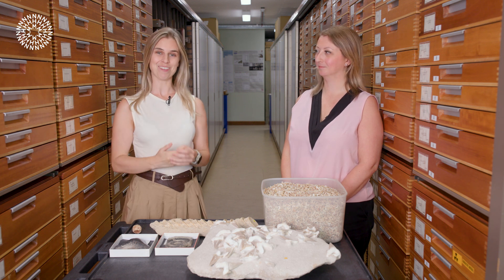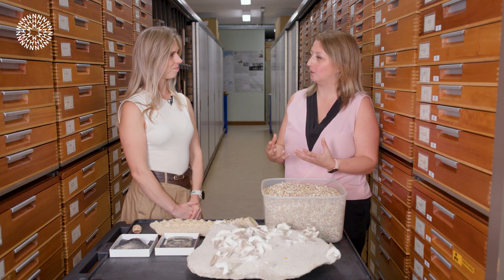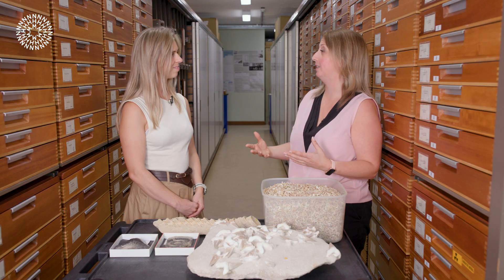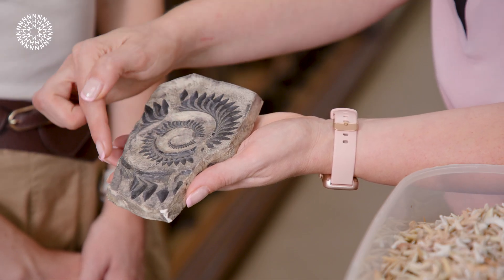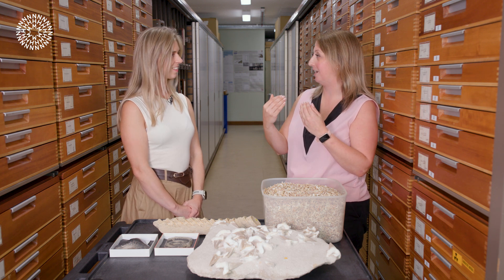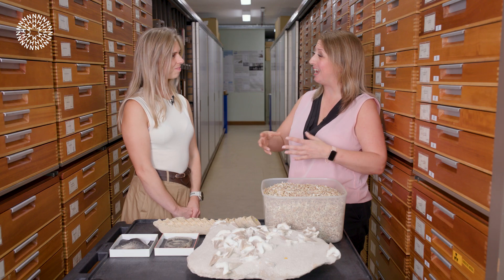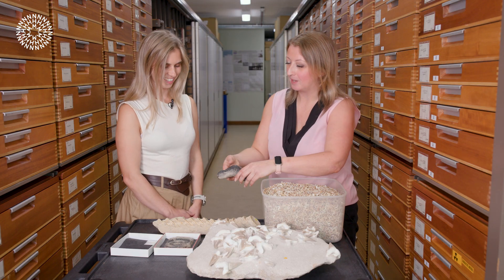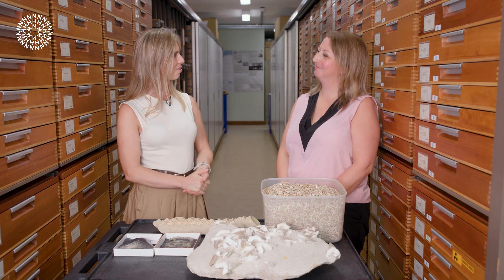How old are sharks? | A closer look at shark history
Sharks have existed for over 400 million years and ranging from megalodon to modern day, they have a fascinating evolutionary journey.

This week, we're by joined Museum scientist, Emma Bernard as we take a closer look at the types of fossils we find and how teeth play such a big part in what we know about ancient sharks.

00:00 What is the history of sharks?
00:22 What we can learn about shark species from fossils?
02:25 The shark timeline, ancient sharks and their evolution
03:13 What's the connection between sharks and chimaeras?
06:27 How did sharks survive mass extinctions?
07:16 The connection between sharks and megalodon
08:33 What are the superpowers of modern sharks?